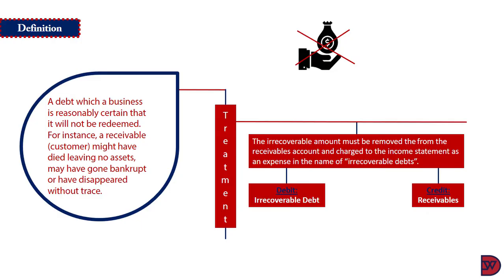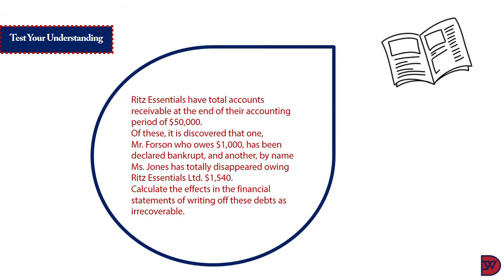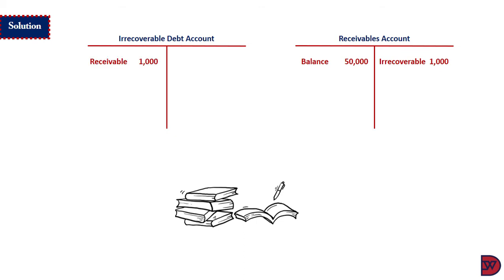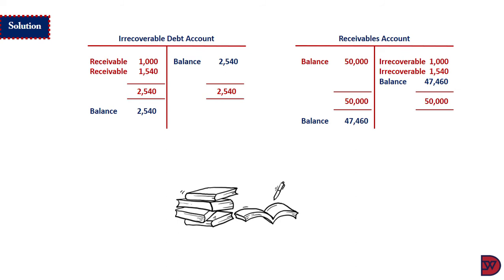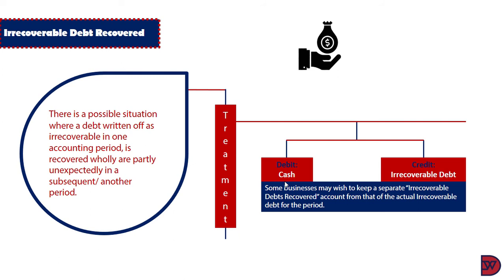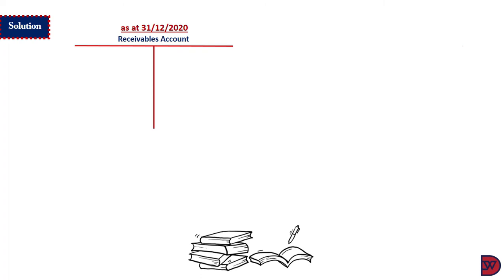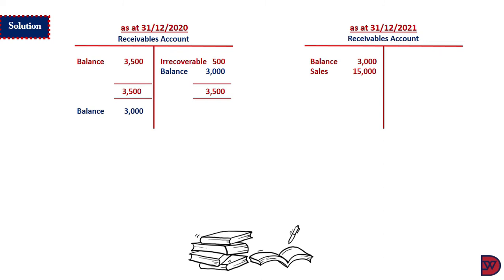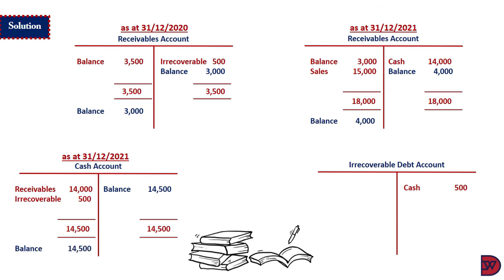What to do with Irrecoverable Debts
A detailed discussion on debts that are reasonably believed won't be settled.